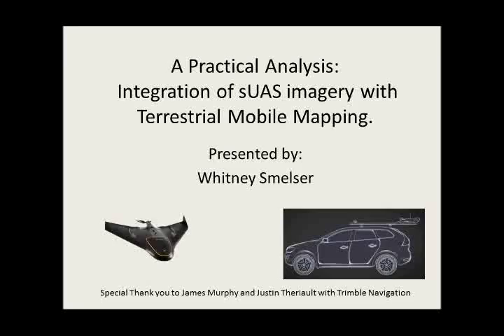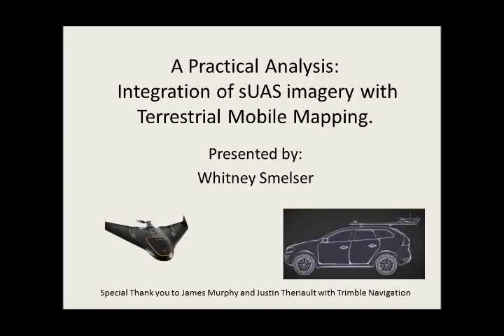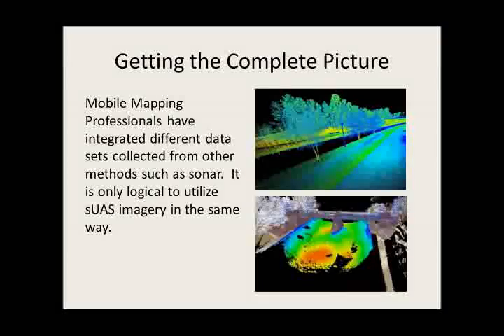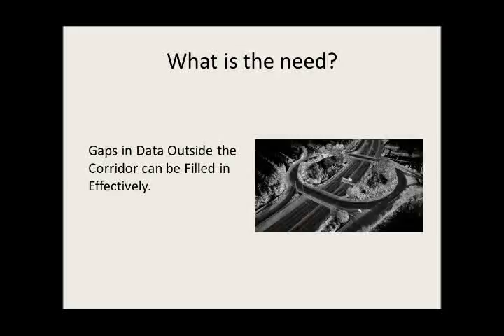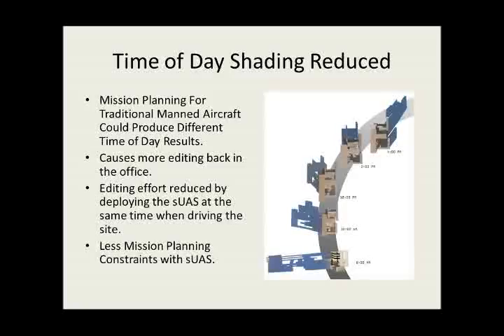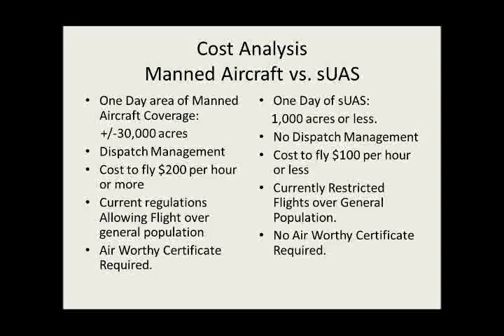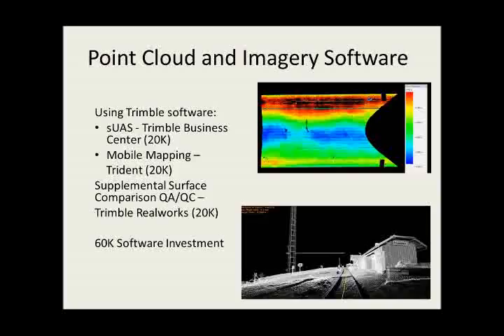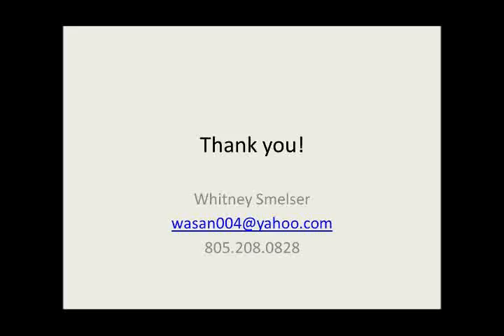UAS Reno 2015 - Whitney Smelser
Whitney Smelser
Integration of sUAV data with Terrestrial Mobile Mapping Projects
UAS Reno 2015 Technical Demonstration and Symposium, September 29-30, 2015, Reno, NV.